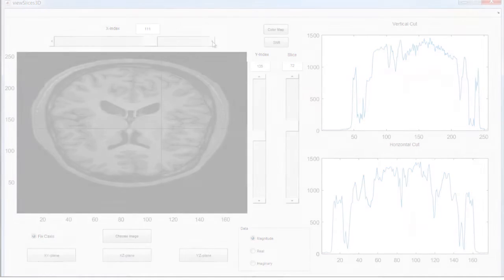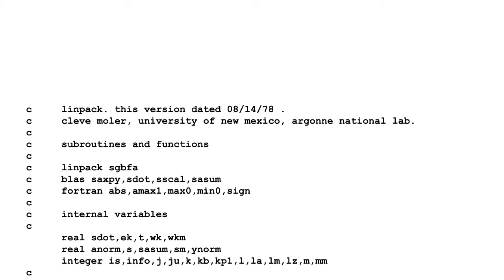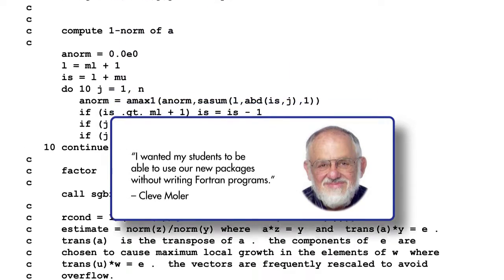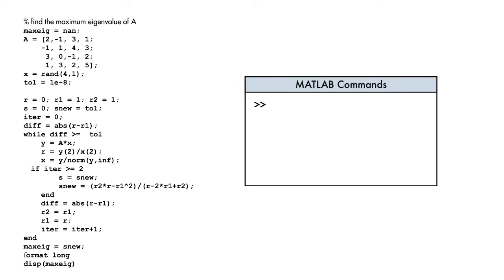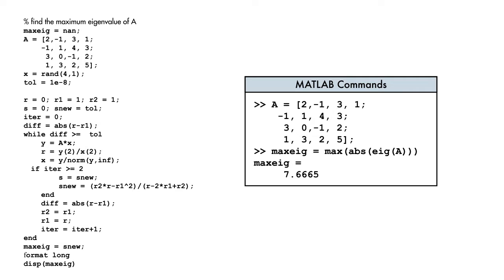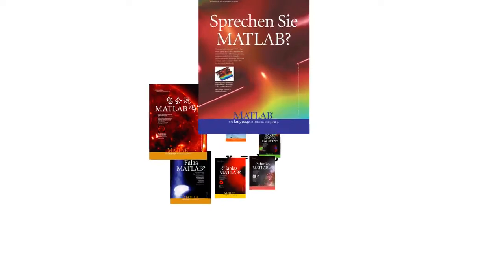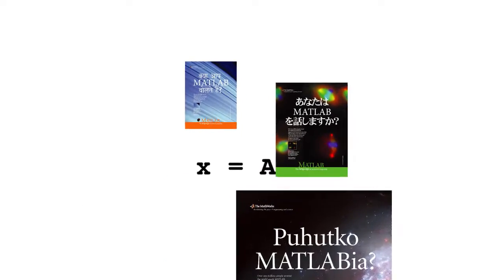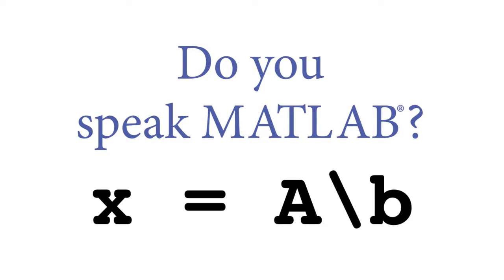Introducing MATLAB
MATLAB is a high-level programming language used a a wide variety of scientific and engineering applications.